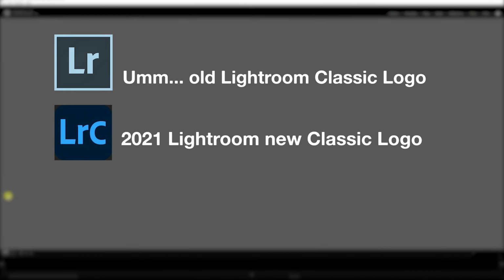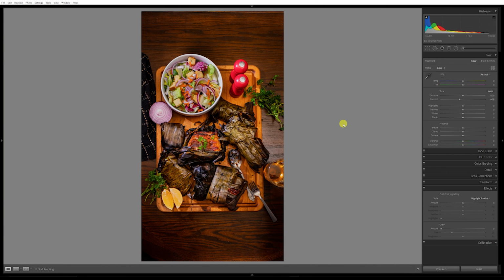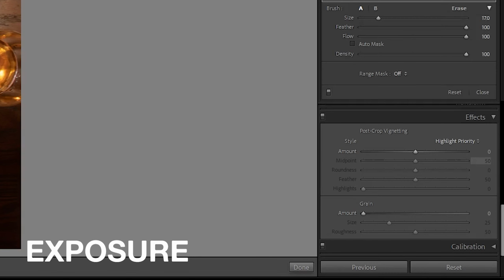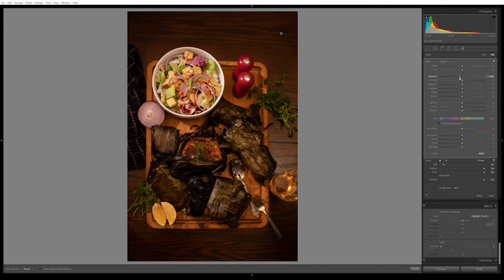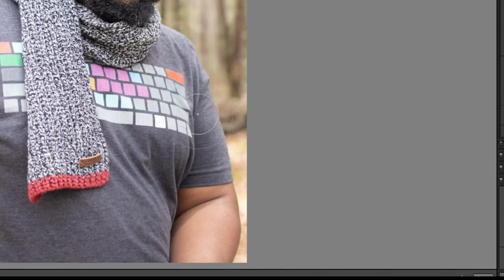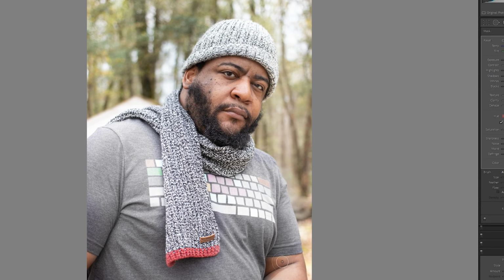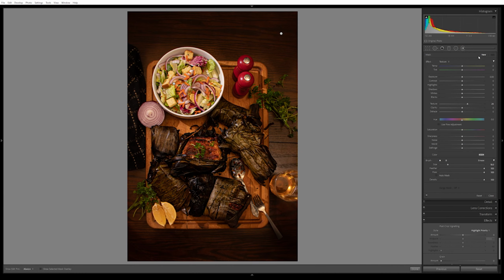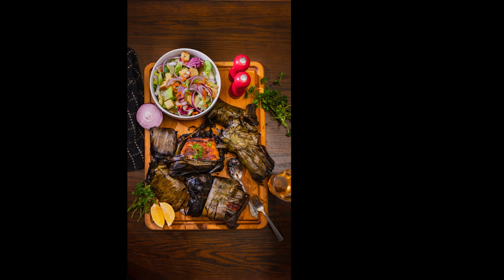Lightroom Editing | This Changes Your Photo Thinking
In this video we'll go over changing your thinking to factor in drawing your viewers eye to a specific area of a photo.

Search "YeagerShots Podcast" in your favorite podcast catcher for our audio shows!

Try Amazon Prime for Free!
What I listen to when editing
Camera Used the Most for Stills and Video the Canon SL2
Canon STM 10-18 Cropped Sensor Lens is a great Vlog Lens
Sound is 50% of Video the Tascam DR-40 is one versatile piece of Audio Gear
Regular 128gb SD Card for 1080p and 4k Video
ProGrade v90 Speed
Sony A7siii
Sony A7iii my other camera
Possibly the best deal in lights GODOX SL60w

Music this episode:
MUSIC BED.
Get Your 1st Month Free with this